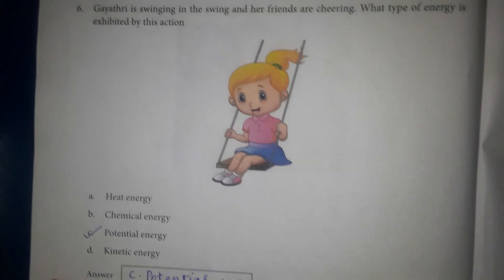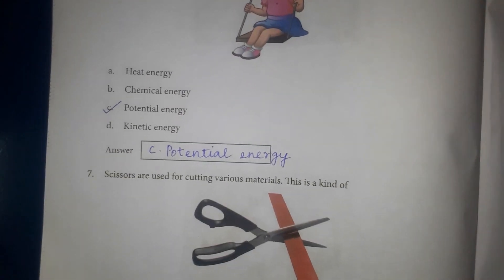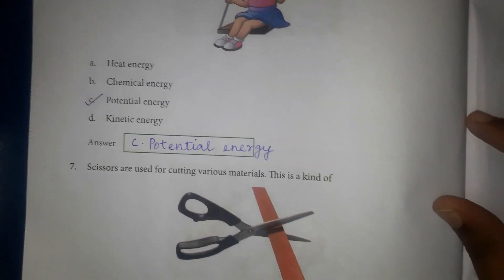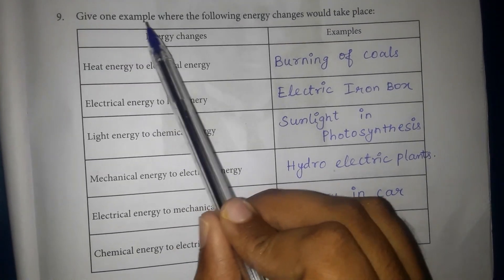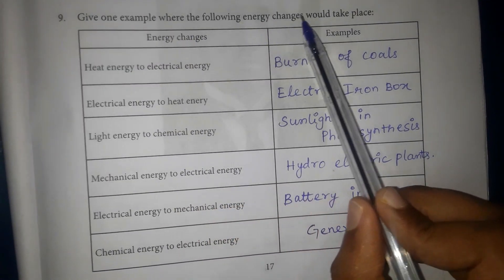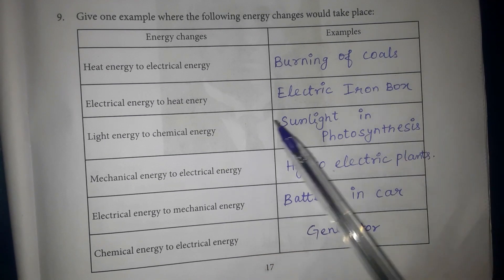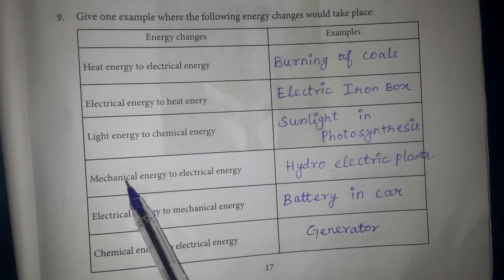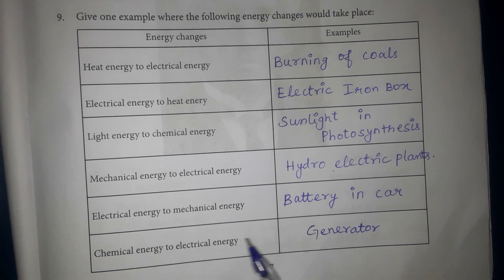|crave study tamil | TN| 5th std |Work Book | Answers |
Hello friends in this video I've given the answers to  5th std science work book,  work sheet no.3.Do not forget to subscribe to my channel.Here you can get the answers to work sheets. stay tuned.